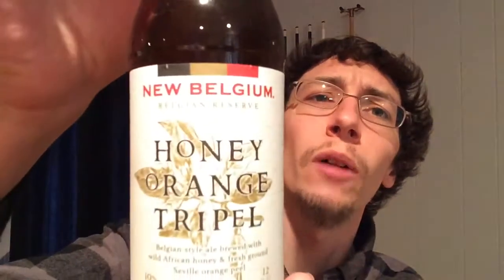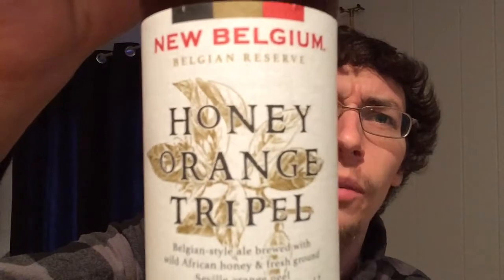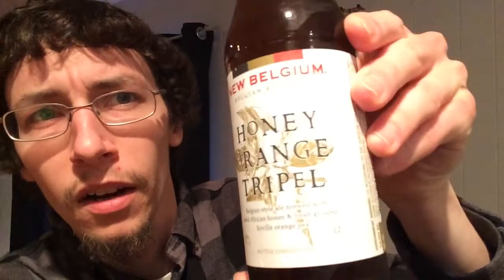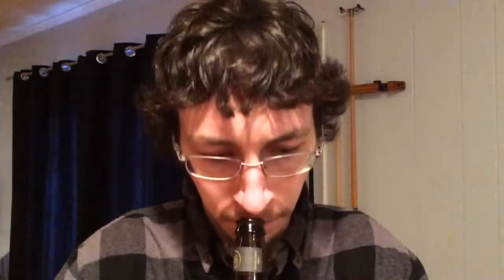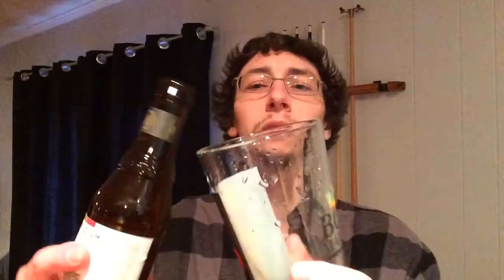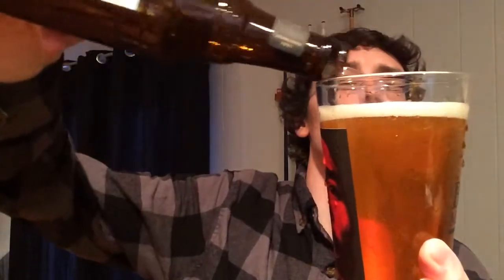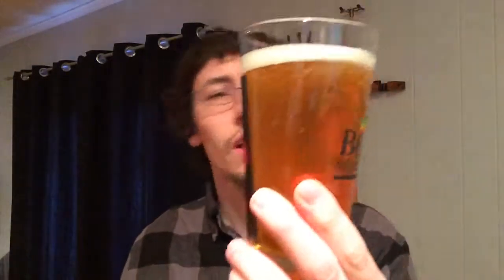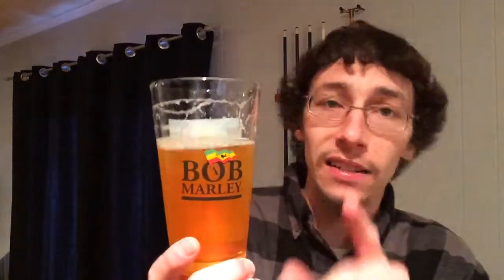Honey Orange Tripel by New Belgium brewing review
Today I review the Honey Orange Tripel by New Belgian brewings belgian reserve. This Belgian strong ale weighs in at 10% ABV and is sold in 6 packs of 12ounce bottles for roughly $15.99. This beer is well worth the price and takes the cake as my favorite Belgian Tripel! Definitely give this beer a shot if you spot it locally!